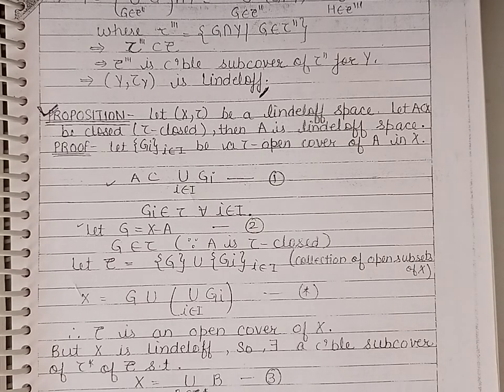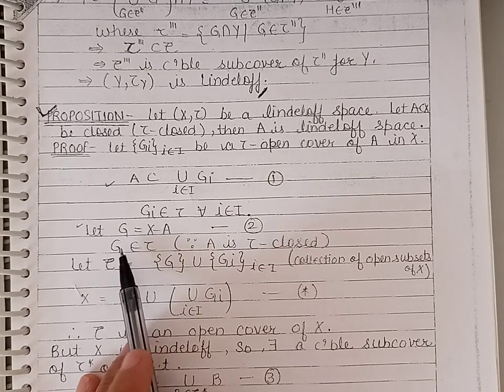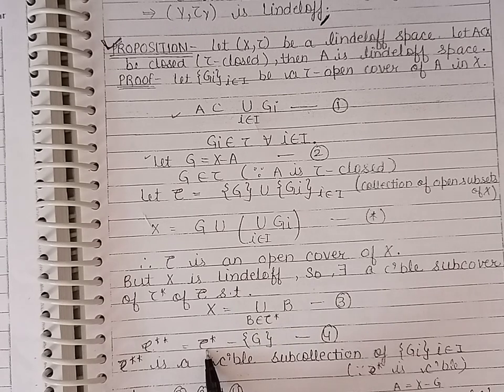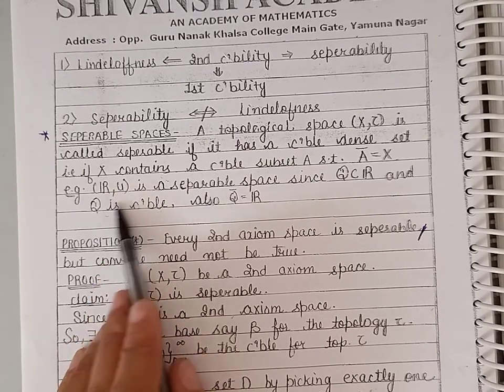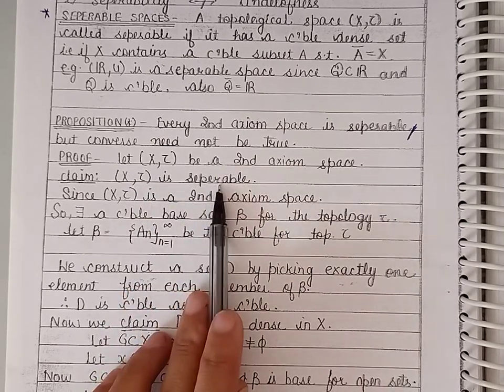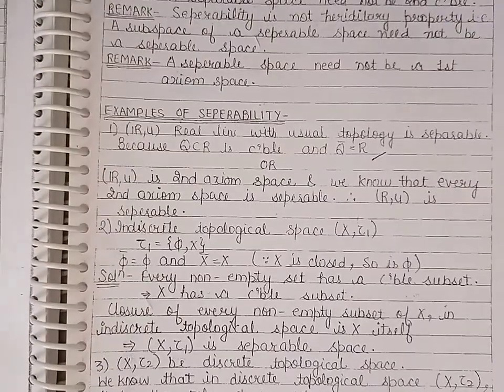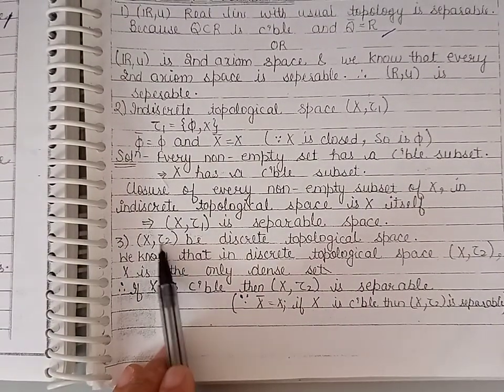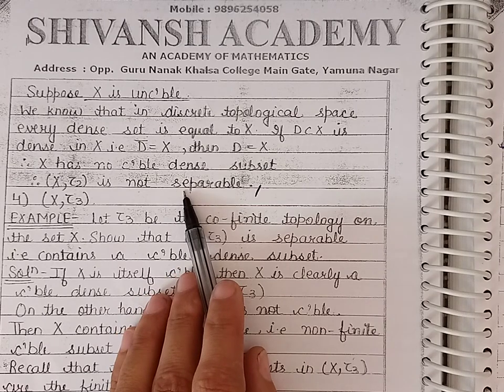Lindeloff space & seperability